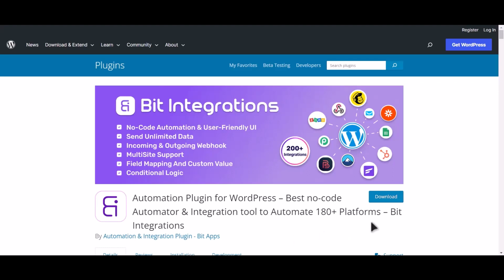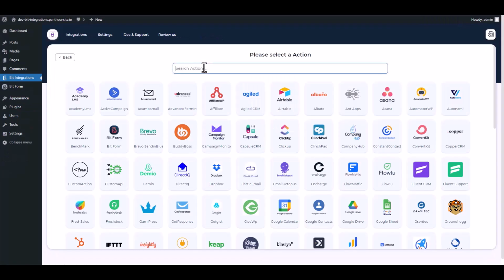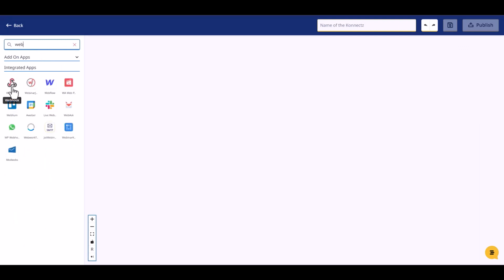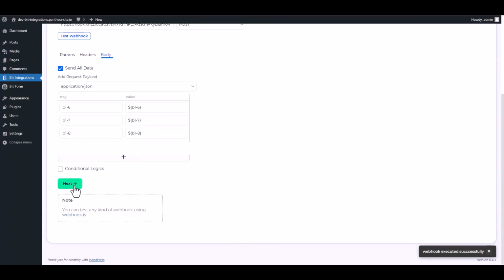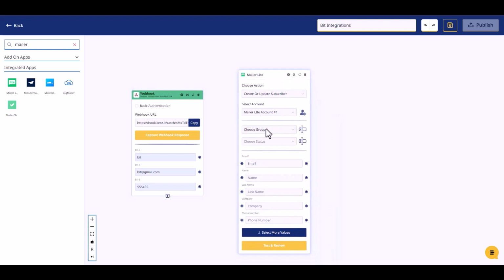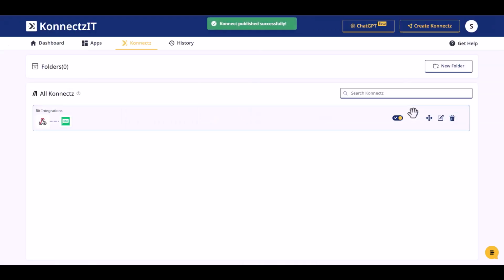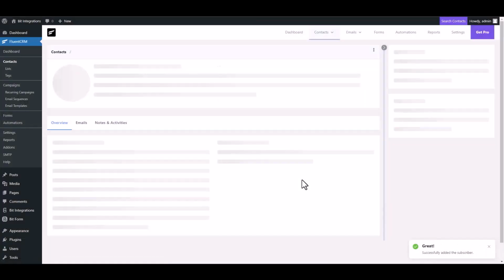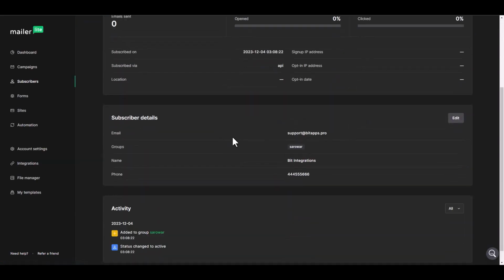Integrating FluentCRM with Webhooks | Step-by-Step Tutorial | Bit Integrations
🔗 Ready to enhance your data communication? Join us on our YouTube channel for an in-depth tutorial where we unveil the seamless integration of FluentCRM with Webhooks, enabling powerful data transfer and automation. Learn how to effortlessly connect these two tools using the Bit Integrations WordPress plugin.

Follow along as we guide you through the step-by-step process of integrating FluentCRM with Webhooks, allowing you to leverage the flexibility and efficiency of real-time data exchange. Say goodbye to manual data transfers and welcome automated workflows for improved efficiency in managing your form data.

Key Highlights:
✅ In-depth walkthrough for integrating FluentCRM with Webhooks using Bit Integrations for WordPress.

Whether you're a developer, business owner, or data enthusiast, this integration empowers you to seamlessly merge FluentCRM with Webhooks. Watch now to revolutionize your data communication efforts!